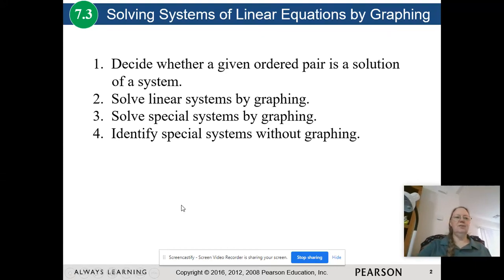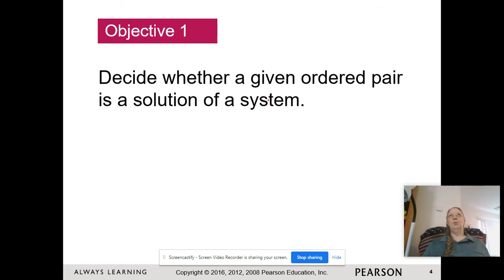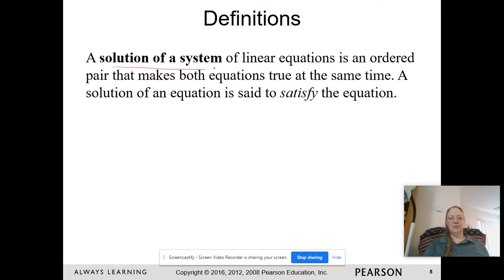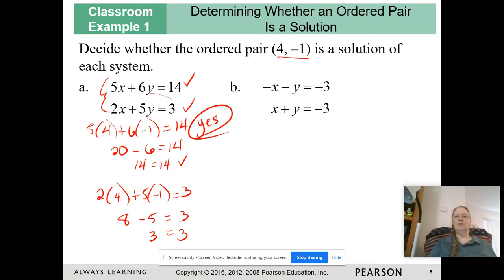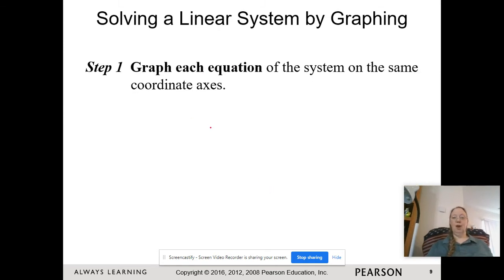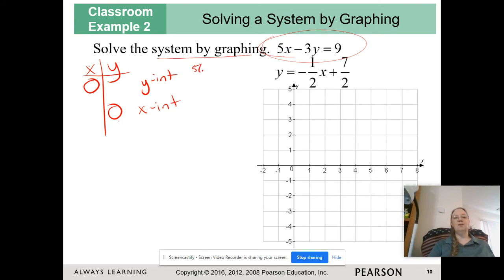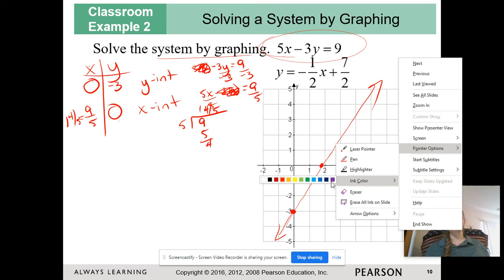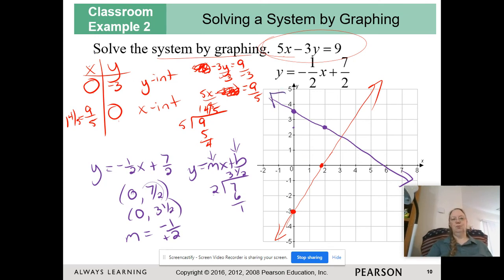Math 95 - Section 7.3 A - Solving Systems of Linear Equations by Graphing